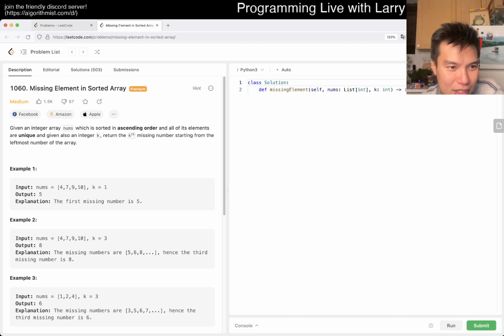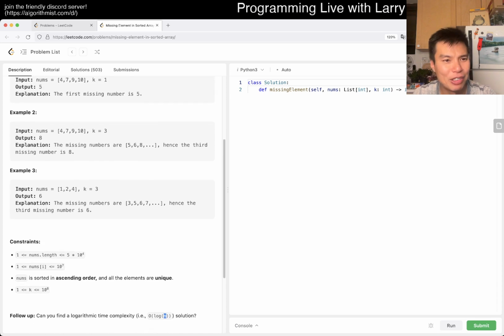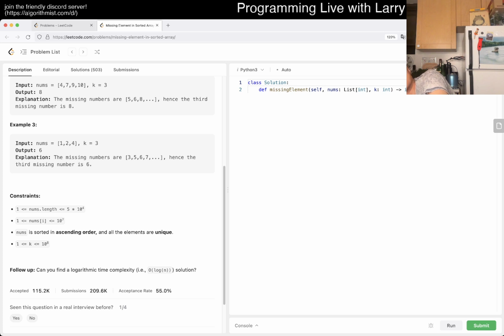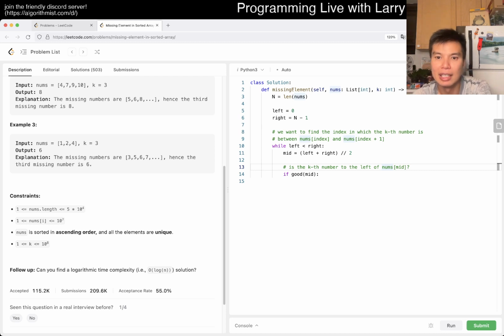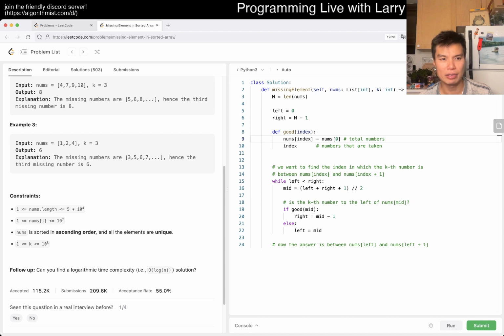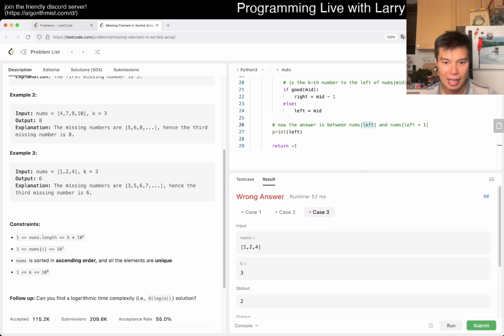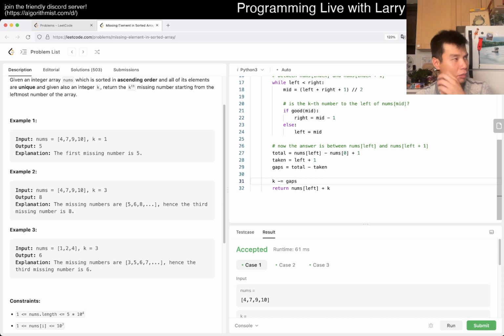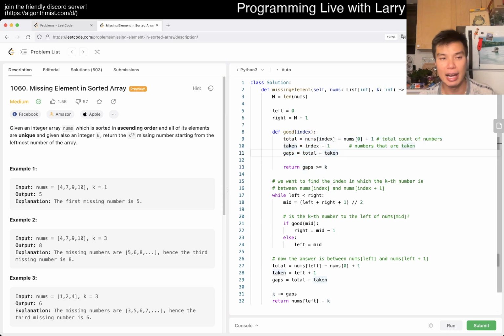1060. Missing Element in Sorted Array - Week 5/5 Leetcode July Challenge